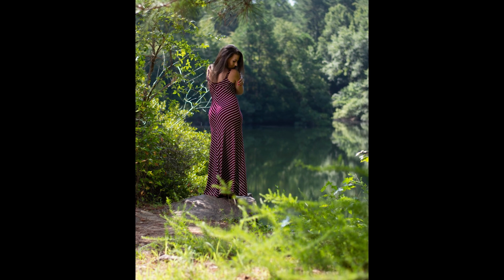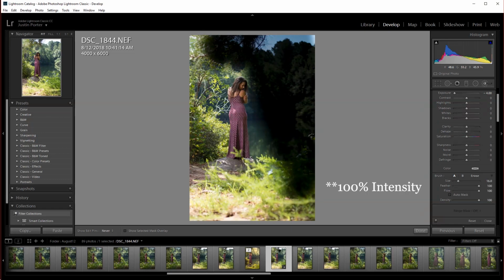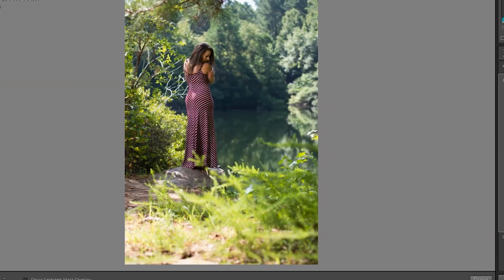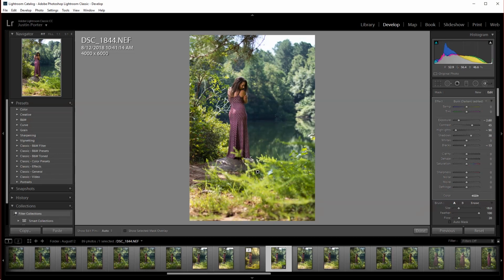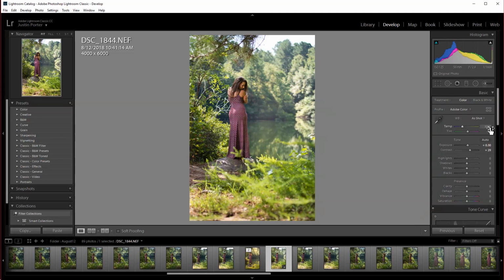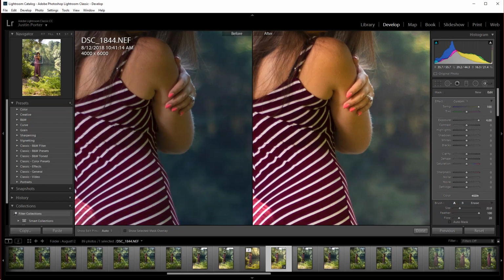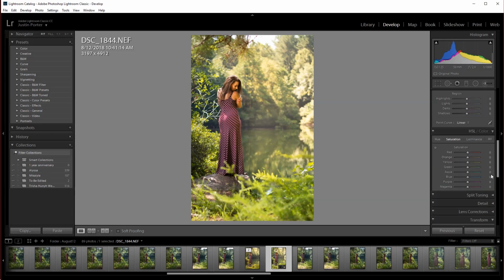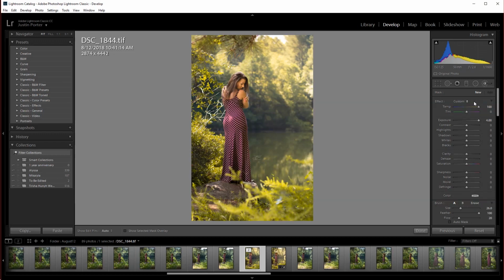DRASTICALLY Shape Light With The BRUSH Tool In LIGHTROOM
Any questions please ask away in the comments below.

My Main Camera
My Cinema Camera
Tamron 28-75mm F2.8
Vlog Mic
Studio Light
Favorite Prime Lens
BEST Rgb Led Panel
Best On-Camera RGB Light
My travel camera case
Best RGB Tube Lights
My Favorite Gimbal